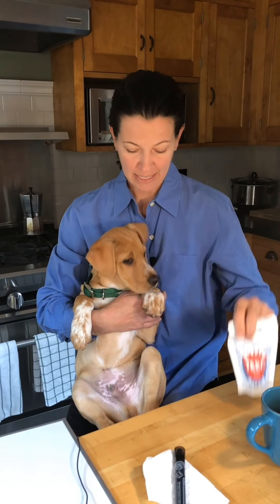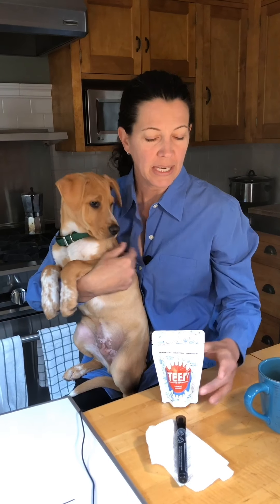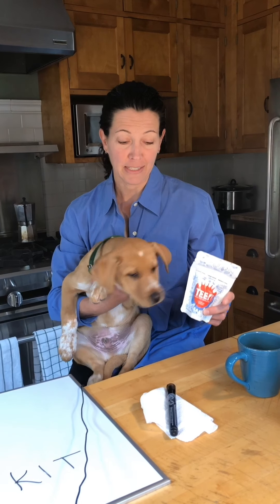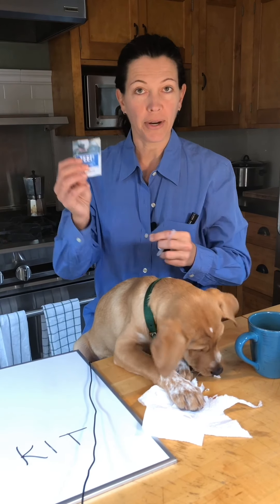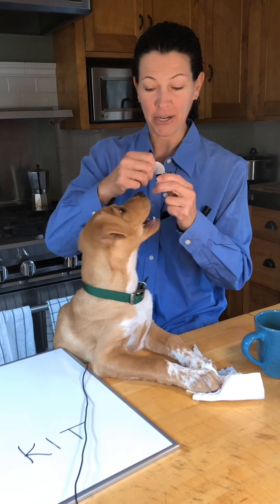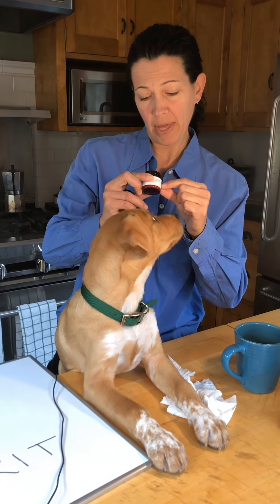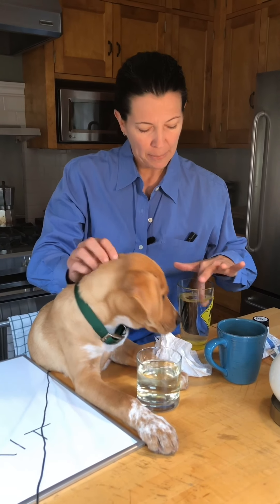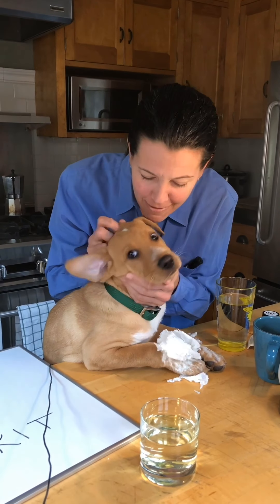TEEF! How-To video with help from Cash!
Dr. Emily Stein and Cash show how to use TEEF!